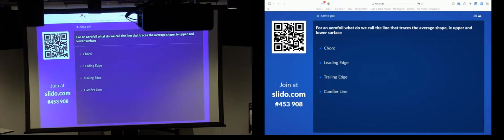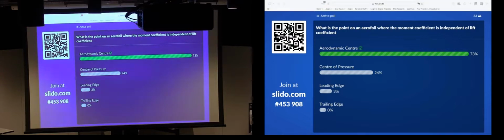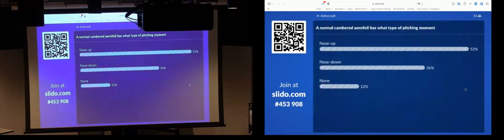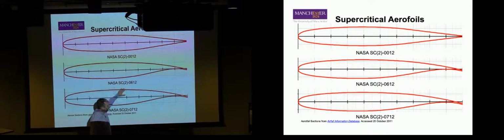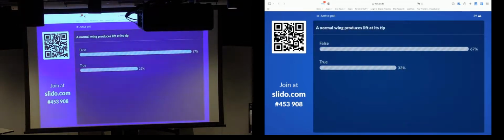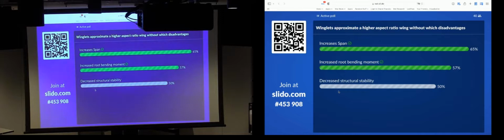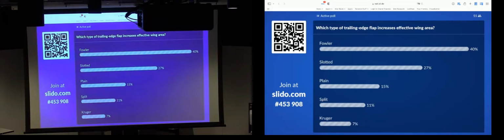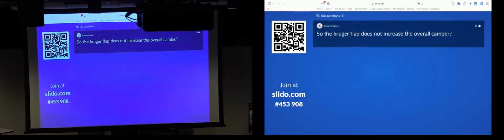A88 MACE12001 16 Nov 2